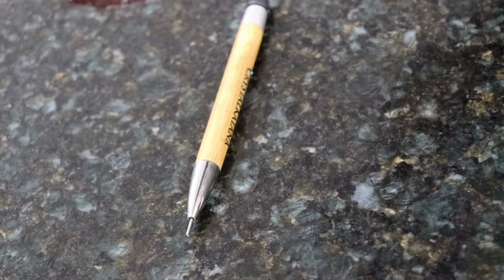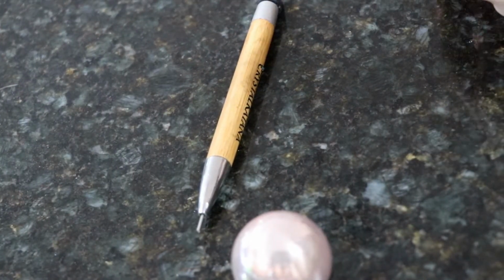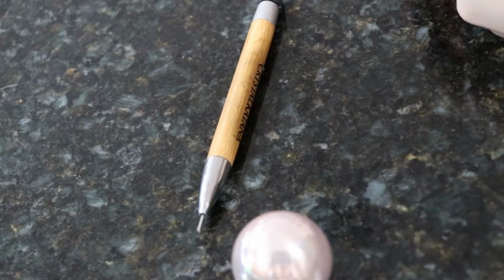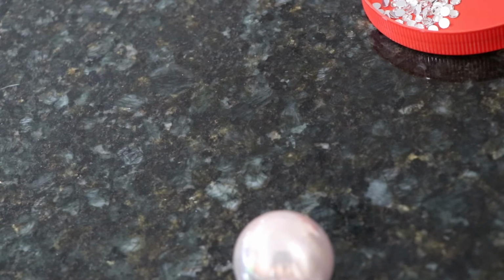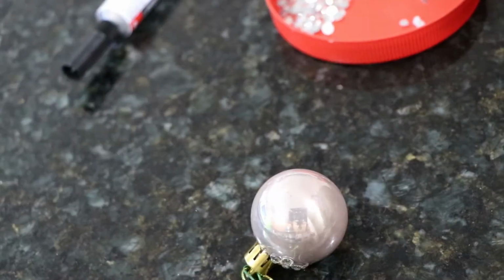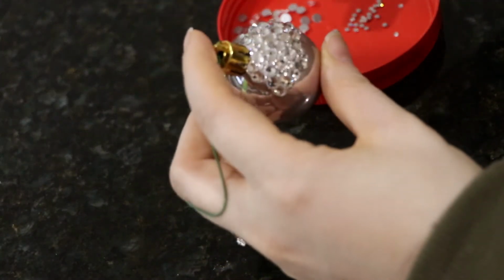Ornament time lapse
I made about 5 or six different ornaments this year with rhinestones. I have these cool spinners I got from Amazon that plug into a light whole in the tree and spin. They are great for your special ornaments or any ornaments you have that have bling. It adds more dimension to your tree and takes it up a notch.